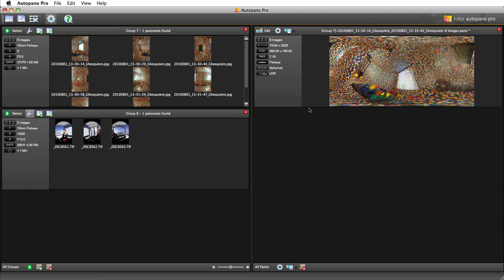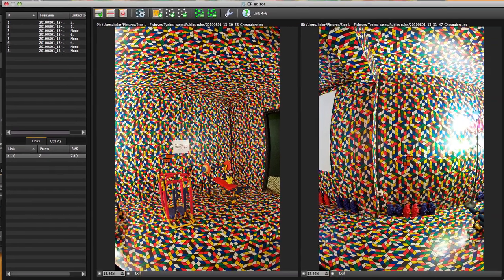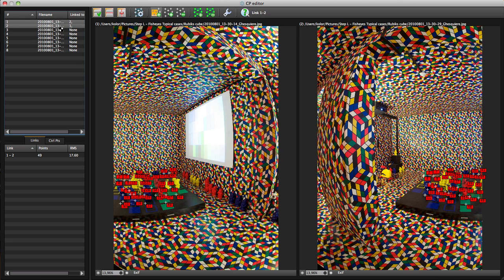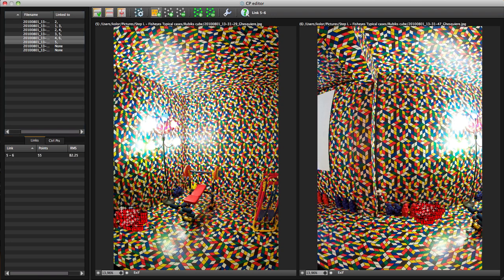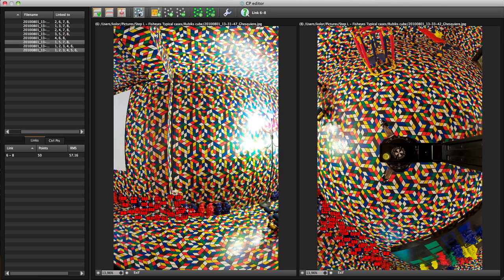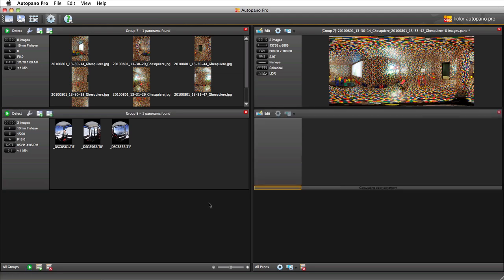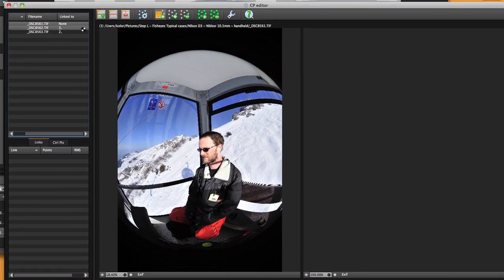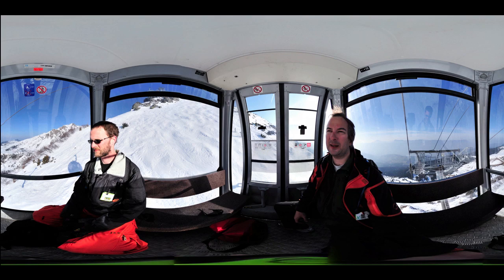Autopano: Advanced use of control points